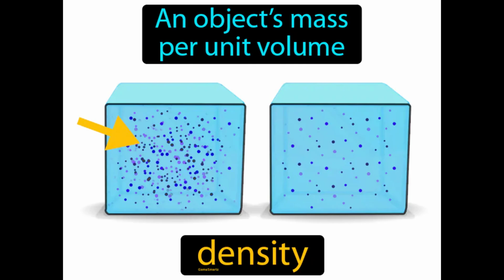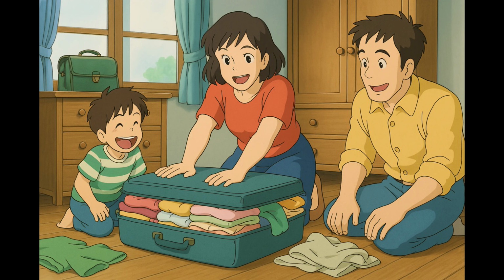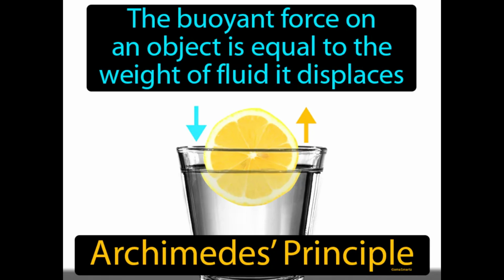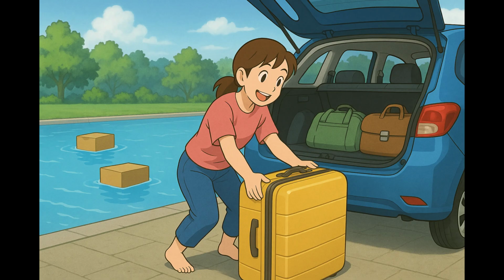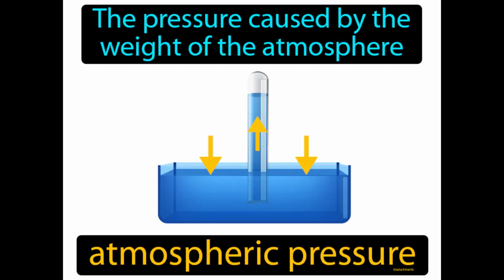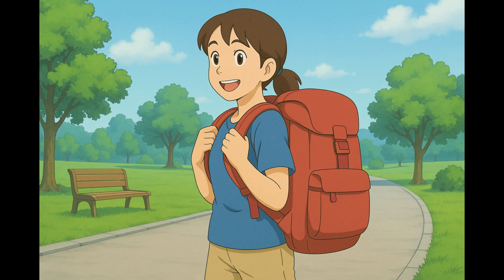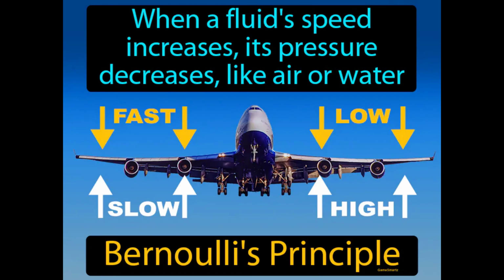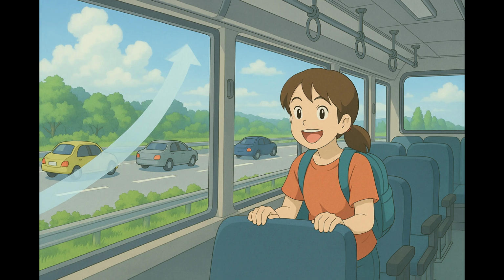Fluids - Lesson | Radience Gaming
Complete chapter compilation covering all key concepts in the Fluids lesson.

This comprehensive educational video covers all the important terms and concepts from the lesson 'Fluids' in Science. Perfect for students looking to review the entire chapter in one video.

Chapter information:
- Chapter: Fluids
- Subject: Science
- Grade Level: Physical Science